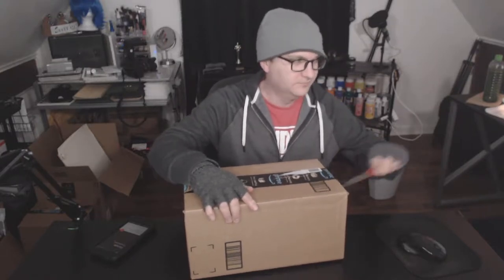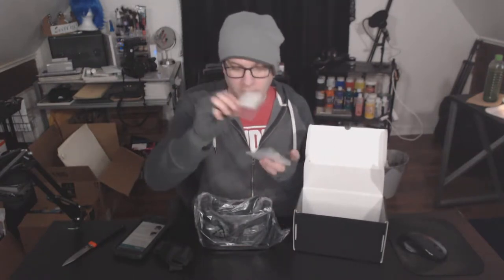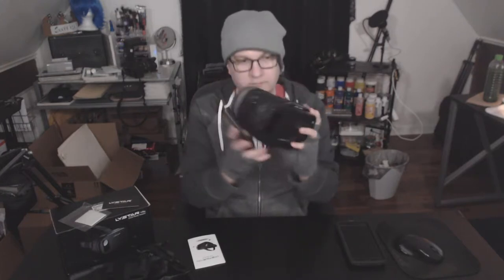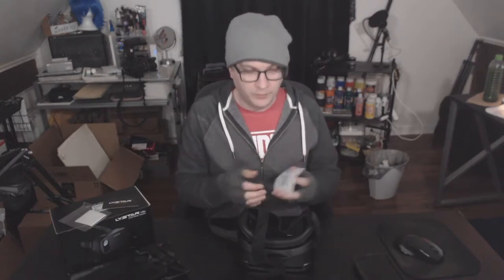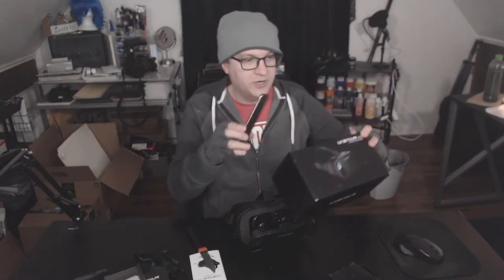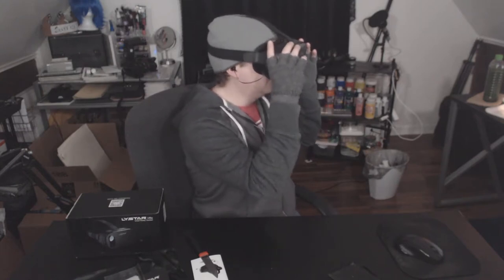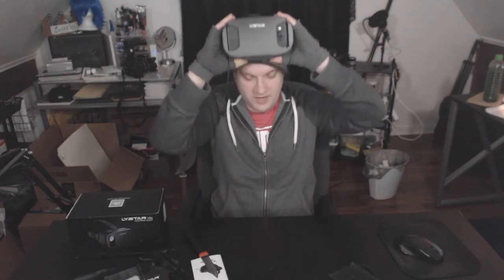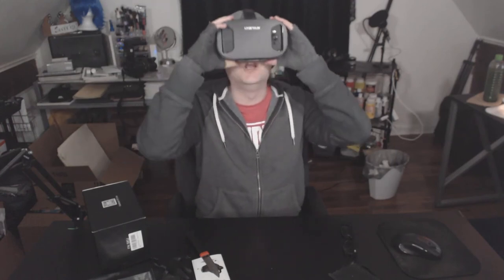Unboxing: LYSTAR VR 3D Headset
• Webcam •
Logitech HD Pro C920

• Ring Light •
Neewer 18 inch Ring Light Kit

• Continuous Lighting •
LimoStudio LED Barndoor Light Kit

• Speedlights •
Yongnuo YN560 IV

• Smartphone Tripod  •
Manfrotto PIXI Mini-Tripod

• Microphone Holder •
Neewer Scissor Arm

• Lavalier Microphone •
Boya BY-M1 Lavalier Mic

• Shotgun Microphone •
Rode VideoMic Pro

• Smartphone (newer) •
Samsung Galaxy S10e

• Smartphone Rig •
Ulanzi U-rig Pro